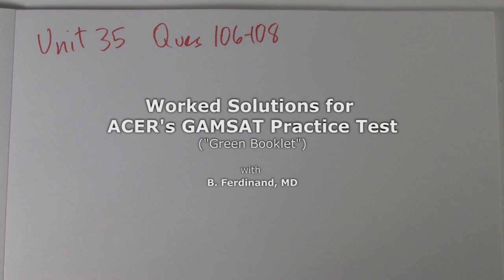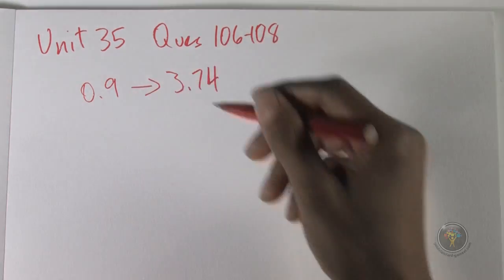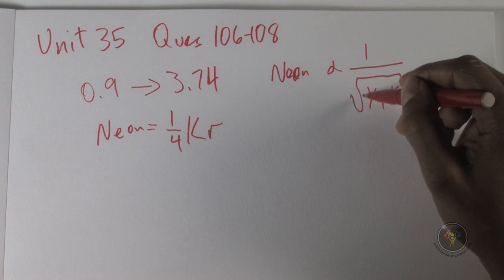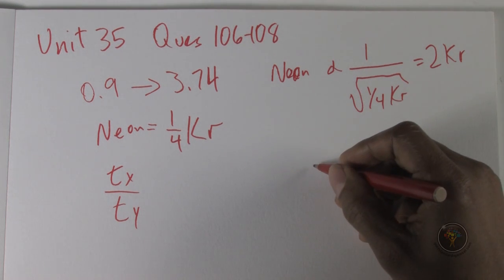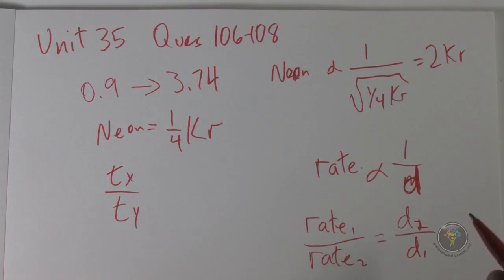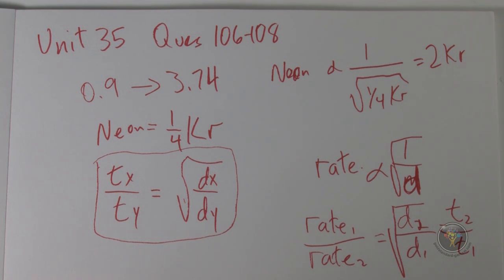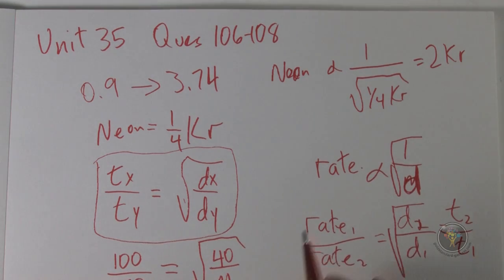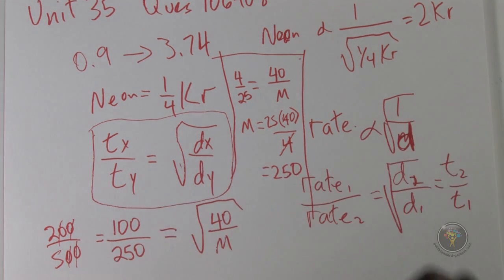How to solve GAMSAT Section 3 problems (ACER Practice Test 1 - Green Booklet): Unit 35 Q106 - 108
This is a free online video made by Dr. Ferdinand, the author of the Gold Standard GAMSAT book, addressing ACER's GAMSAT sample questions from the purple booklet: Section 3, questions 106-108. This science teaching is to help students better understand the logic behind the GAMSAT exam.

Solutions are cross-referenced to the ACER's GAMSAT sample problems PDF e-book/book. There is no need for torrent or download as these videos are available for free although they also come as DVDs.